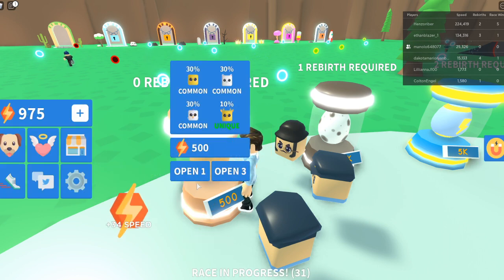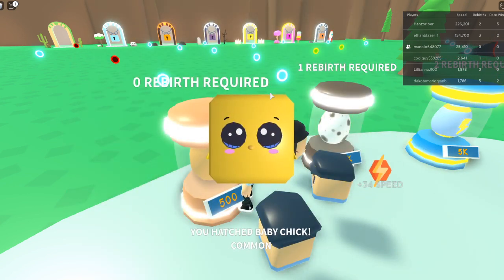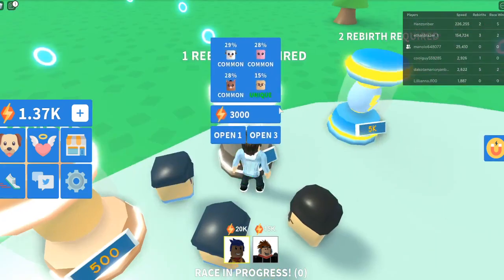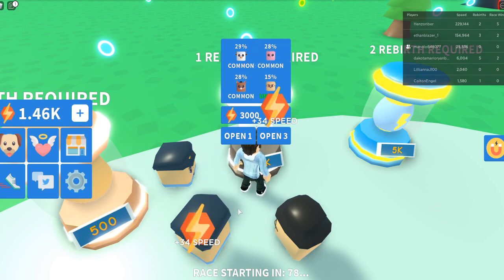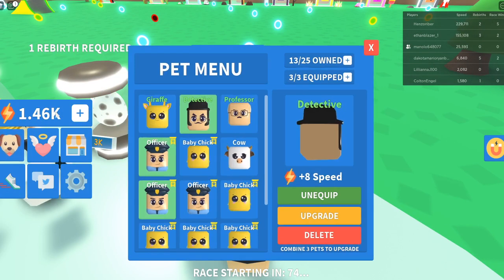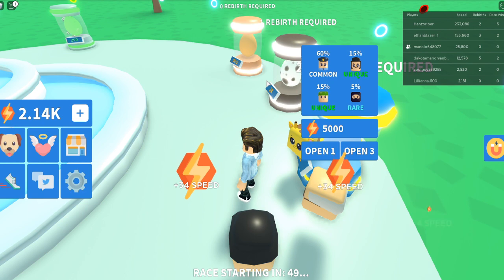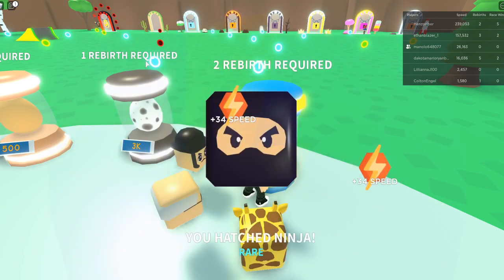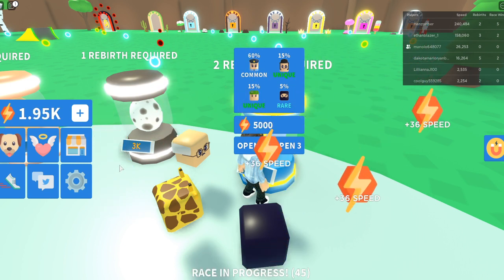NEW SERIES speed simulator